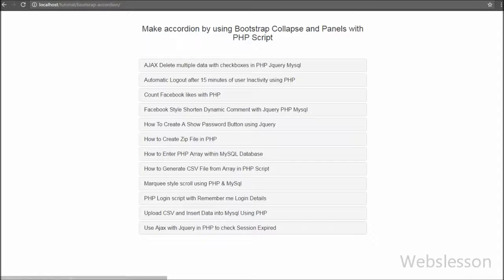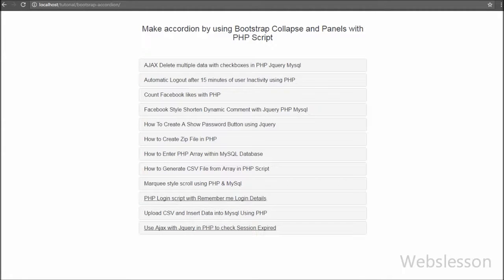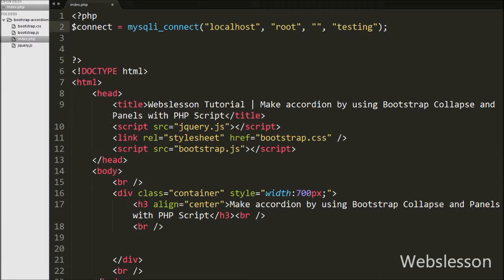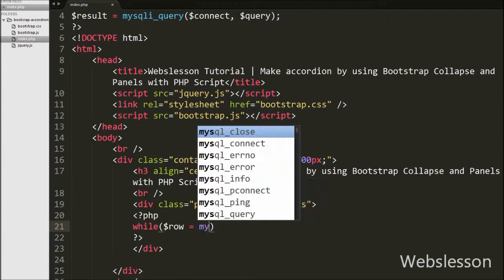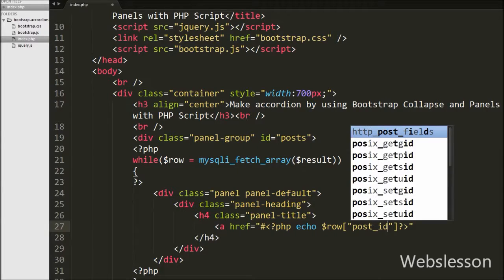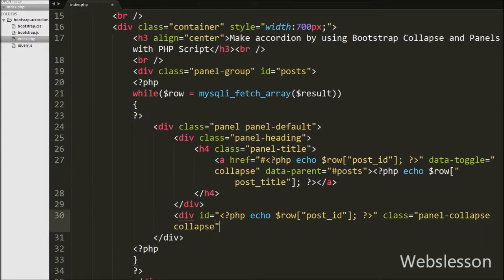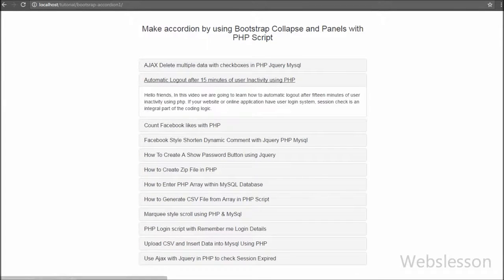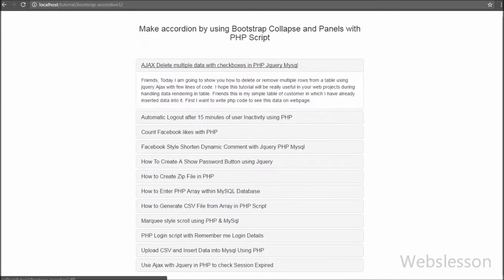Make accordion by using Bootstrap Collapse and Panels with PHP Script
In this you can find how to make or create accordion by using Bootstrap elment like Collapse and Panels with dynamic mysql data in php script. We make dynamic accordion by using dynamic data like post title and post description. On We page we can only view post title and if you want to read post description then you have click on post title. This way we will create accordion by php script with Bootstrap Collapse and Panels. Source Code